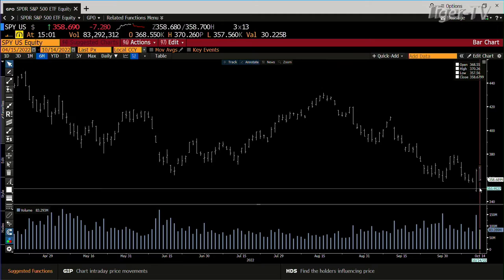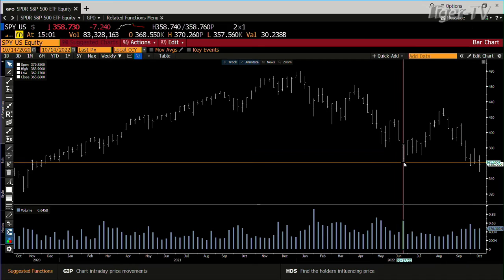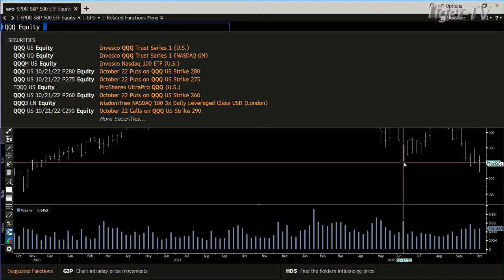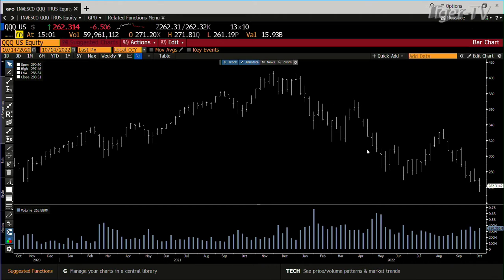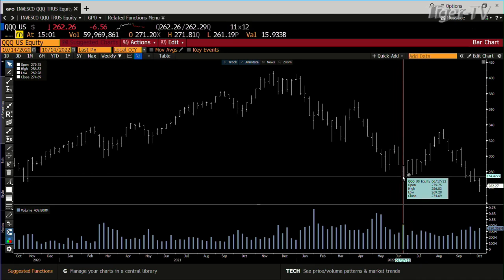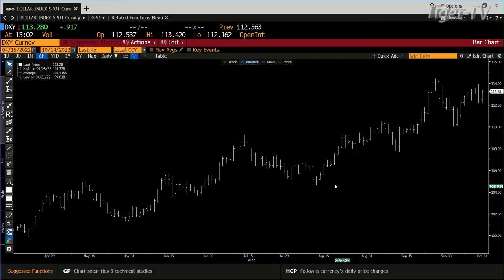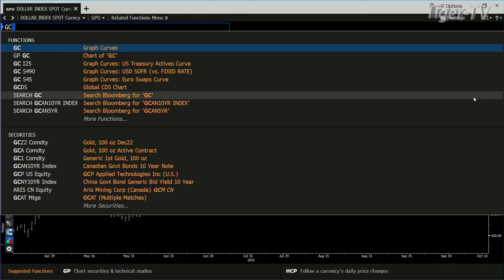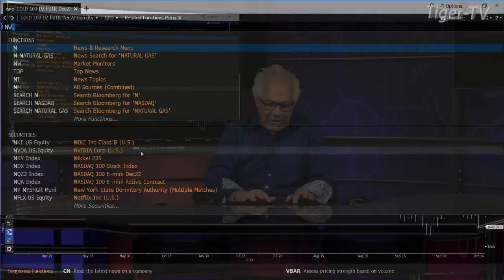October 14th, 3PM ET Market Update on TFNN - 2022